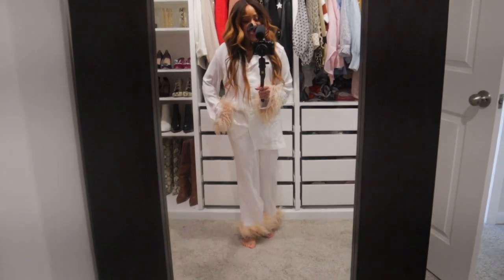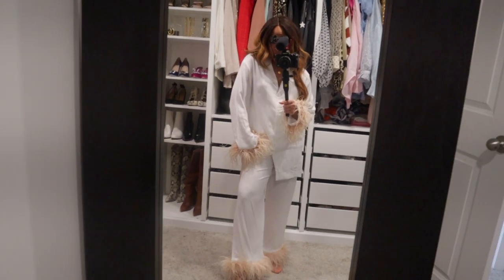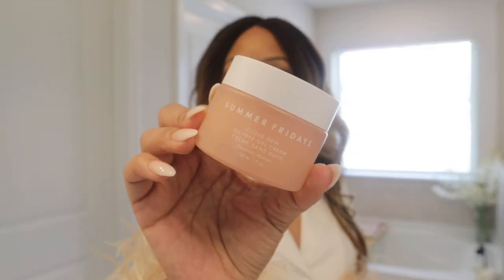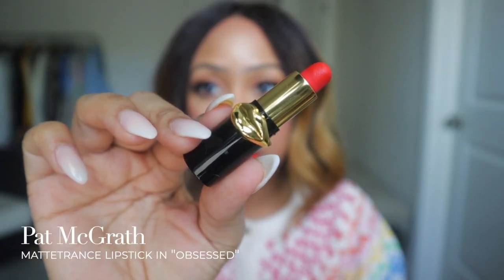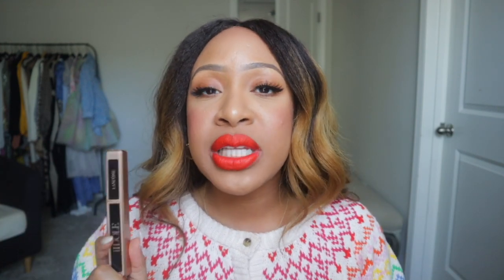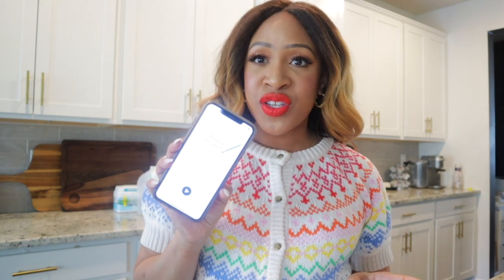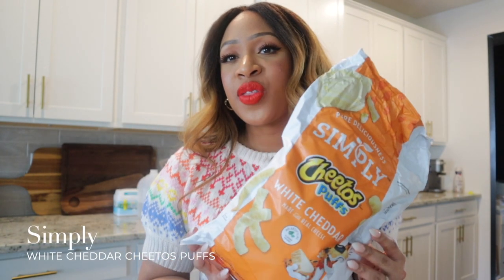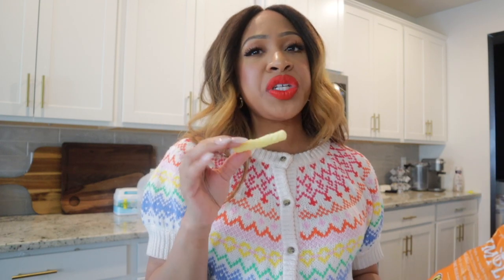March 2021 Faves | Mattie James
It's time for monthly favorites - in my March 2020 faves video I'm sharing a little bit of everything.

March got me excited about getting dressed and putting on makeup consistently. Of course, there are skincare & makeup products included in this round up plus a couple of accessories and my go to snack when I want to indulge.

I’ve tried my best to link everything below.

Here’s everything I mentioned in the video:
Sleeper Party Pajamas

Better Decisions, Fewer Results

Simply Cheeto puffs